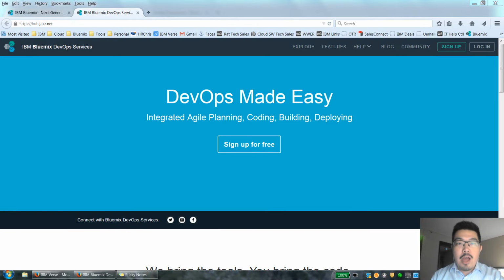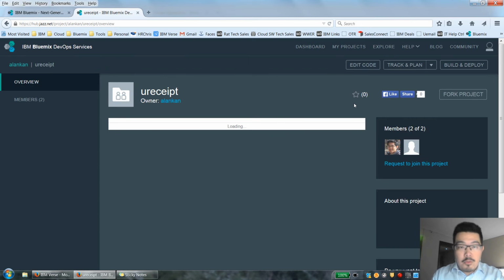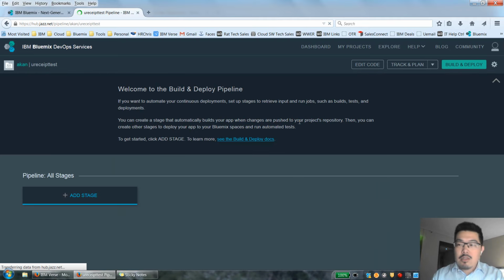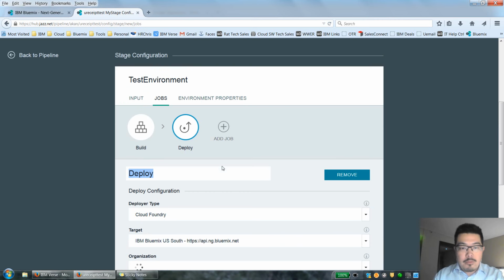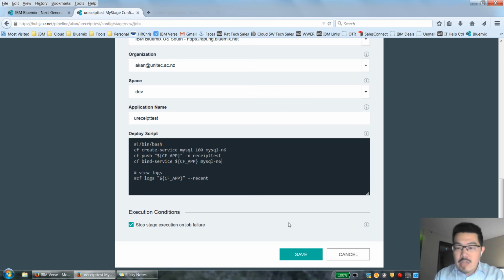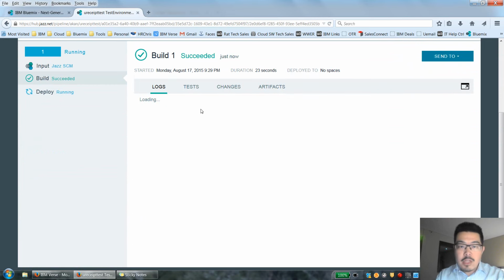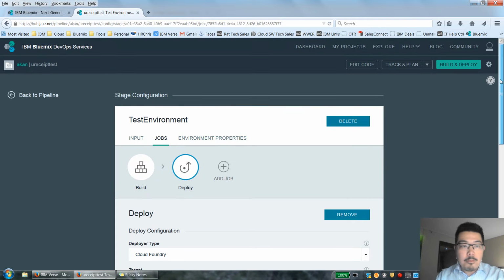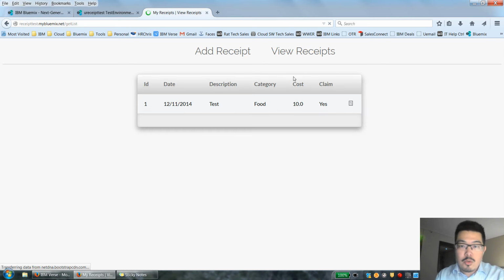Agile Development using IBM Bluemix and IBM DevOps Services - Part 1 of 3 - updated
Agile development projects often got slowed down at deployment by the traditional process for acquiring hardware and provisioning software applications. It means business does not get the incremental value of Agile projects as quickly as they should.

In June this year IBM launched Bluemix - its Platform as a Service offering for development community. IBM Bluemix is perfect for rapid development of prototypes, online applications and mobile applications, as it enables developers to create composable business applications with capabilities to deliver features continuously. I created this video trilogy to showcase how you can perform agile and continuous delivery on IBM Bluemix and Bluemix DevOps Services.

This first video is focused on creating a sample application to run on Bluemix and setup the continuous delivery process.

This video is updated with the 2015 Bluemix look and feel.

Acknowledgements:
I would like to give special thanks to my team Kishan Dhanji and Gloria Yi for their contributions to this video.